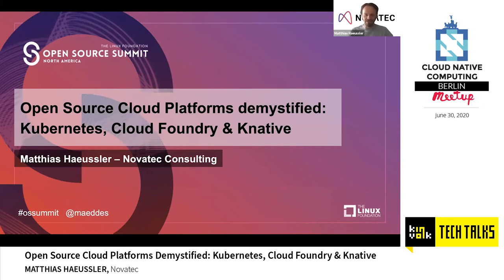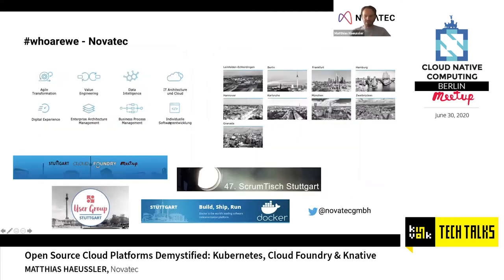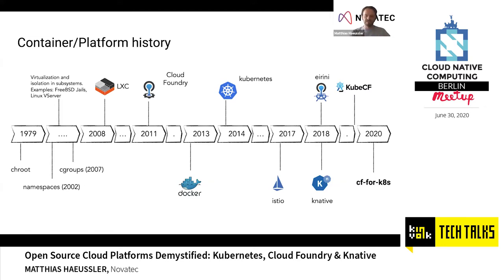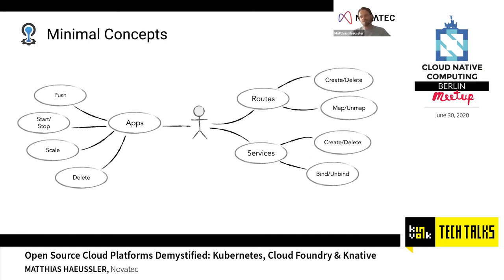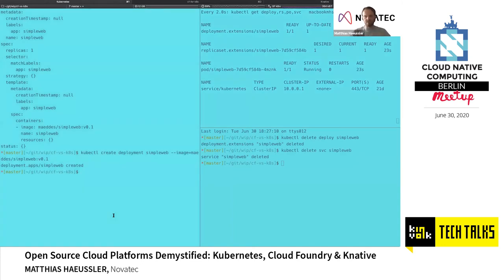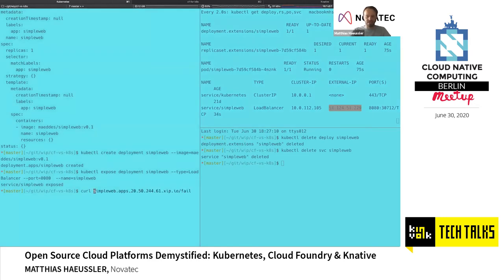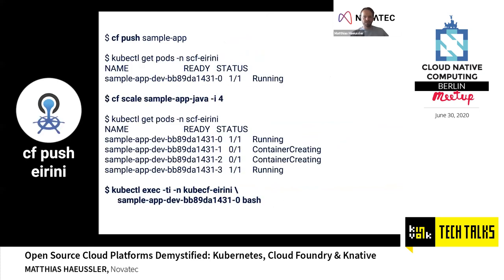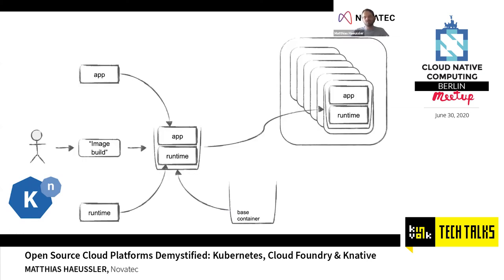Kinvolk Tech Talk: Open Source Cloud Platforms Demystified with Matthias Haeussler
Containers, applications, functions: When deploying workloads to cloud platforms, developers have various OSS options. This talk focusses on Kubernetes and compares how Cloud Foundry and Knative relate to it and also how they can extend and improve it.

I’ll compare and contrast the latest experiences of those platforms in order to extract a meaningful comparison from a developer perspective, providing answers to the following questions:

How simple and user-friendly are they? Where are the differences/where are the overlaps? How mature are the individual solutions? Which type of workloads are suitable for which platform?

Additionally, I’ll measure and compare key metrics that affect the developer experience (e.g., time to deploy, time to scale, and more). The overall goal is to better understand what makes each individual useful in the best way and how they can work together. Each technology will be shown with live demos.